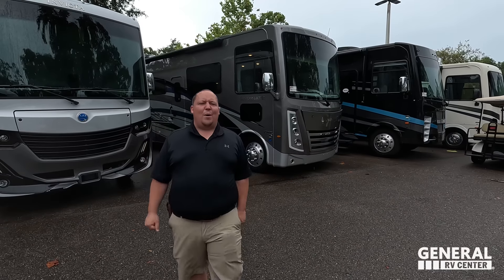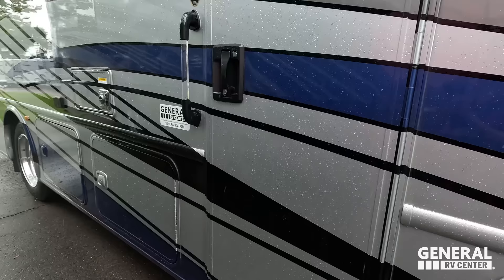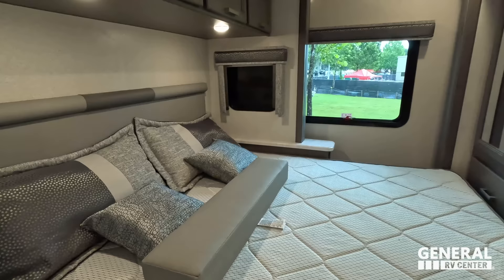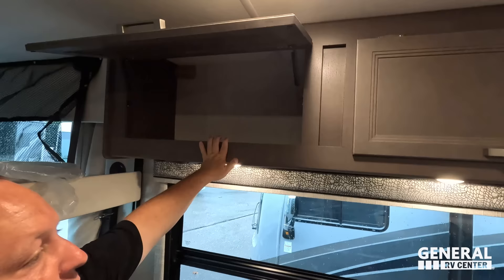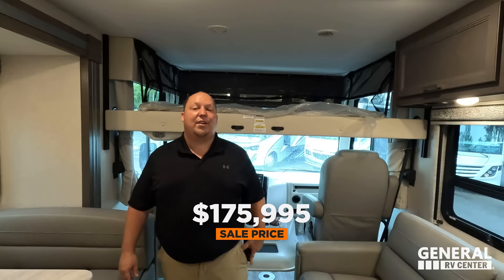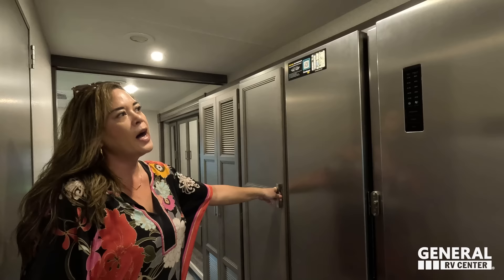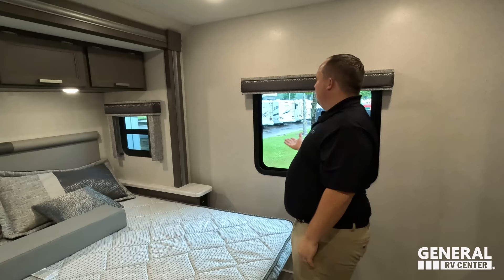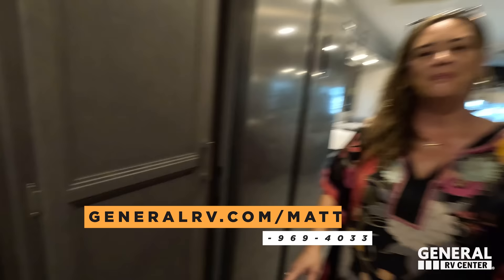The BIGGEST Kitchen I’ve Ever Seen in a Motorhome!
2024 Thor Luminate DD35 - Thank you to General RV!

Hey everyone welcome back to another video today. I am super excited that we are taking a look at this awesome class a motorhome… This motorhome is so unique because it has the biggest kitchen that I’ve ever seen in a motorhome… If you’re always complaining about kitchen space then you will love the all new Thor illuminate .